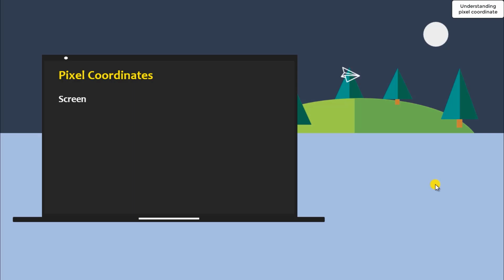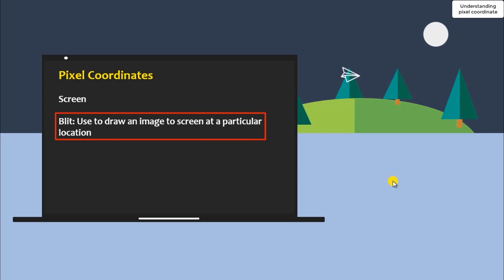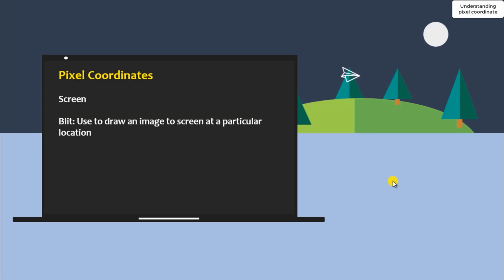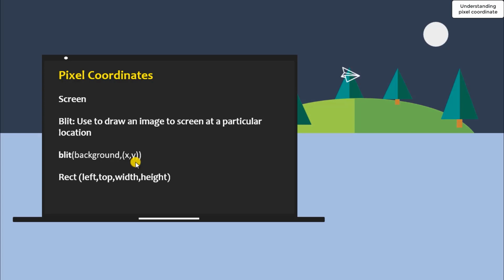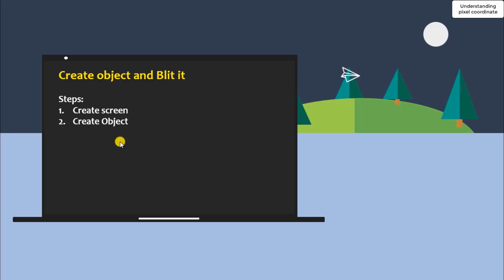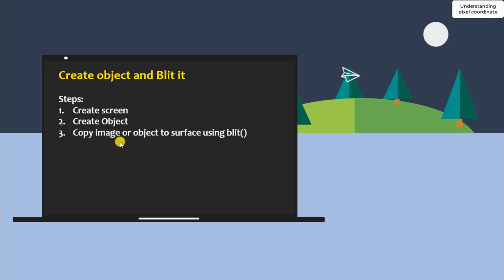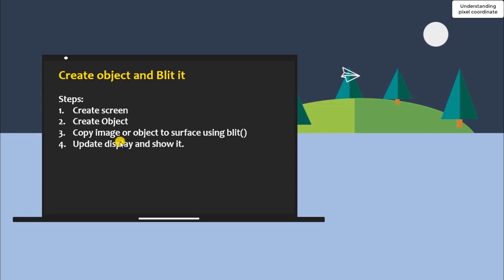Crack the Code: Pixel Coordinates Decoded for Python Enthusiasts!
Welcome to the fascinating world of Python graphics! 🖼️ In this tutorial, we'll unravel the mysteries of pixel coordinates, a crucial aspect for any Python coder delving into graphics. From the basics to advanced techniques, join us on a journey to understand the intricacies of pixel coordinates in Python. Whether you're a beginner or an experienced coder, this tutorial is designed to enhance your graphics skills and provide a solid foundation for mastering pixel coordinate understanding.